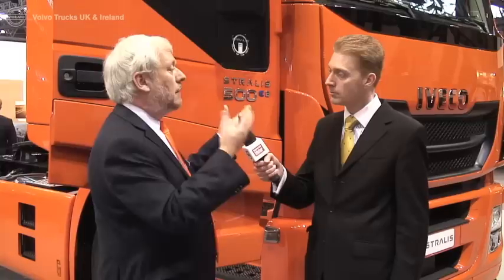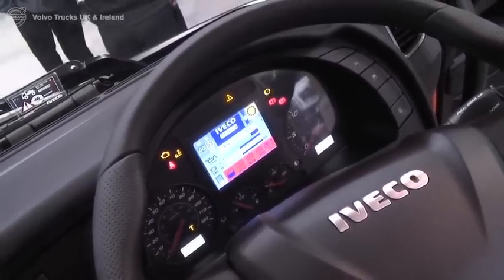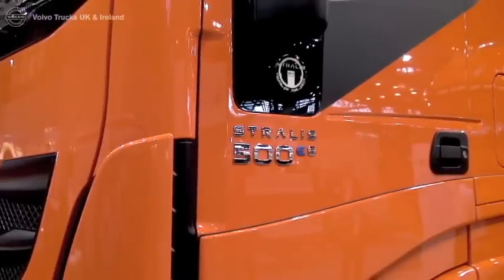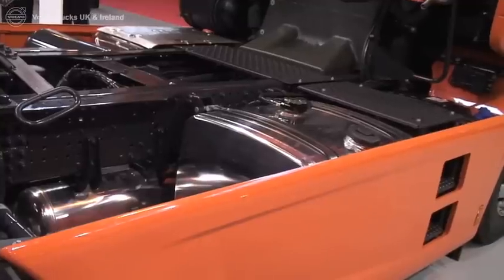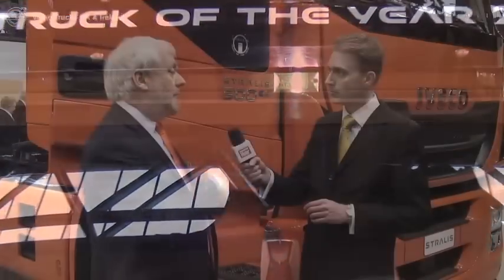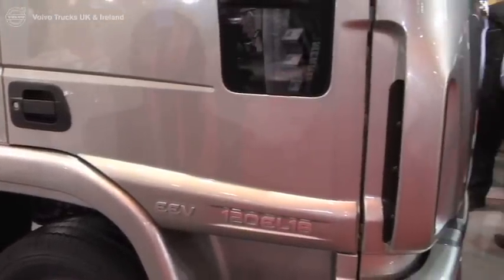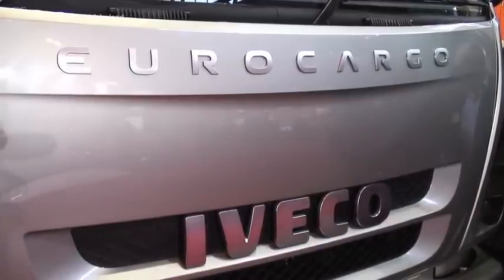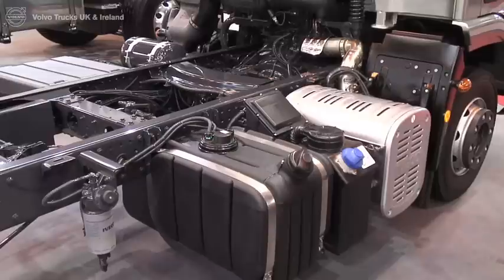CV Show 2013 from Commercial Motor TV: Iveco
Commercial Motor TV, in association with Volvo Trucks, presents coverage of Iveco at the Commercial Vehicle Show 2013 at Birmingham's NEC. We concentrate on the new Stralis and the Eurocargo.
Film shot and edited by Simon David.